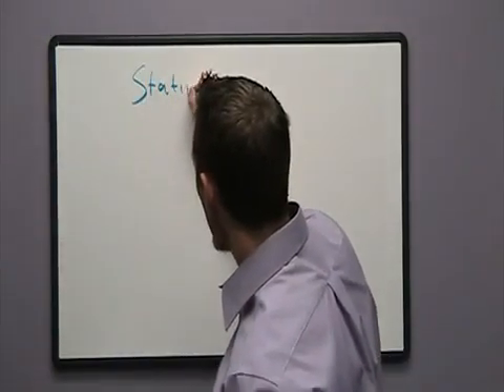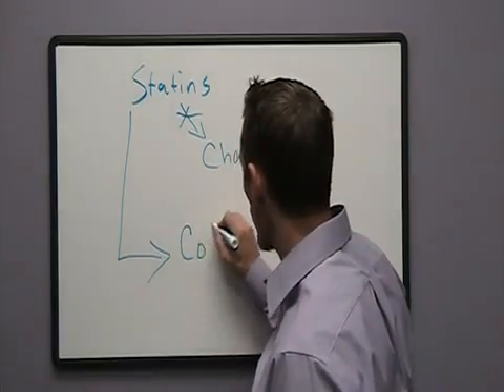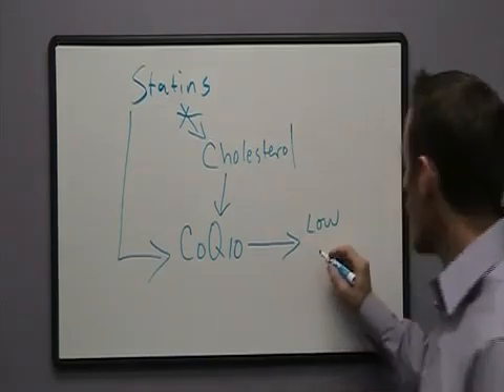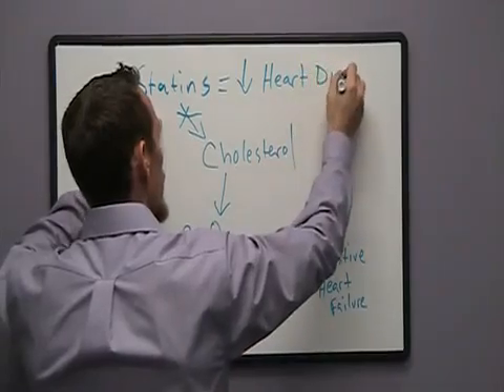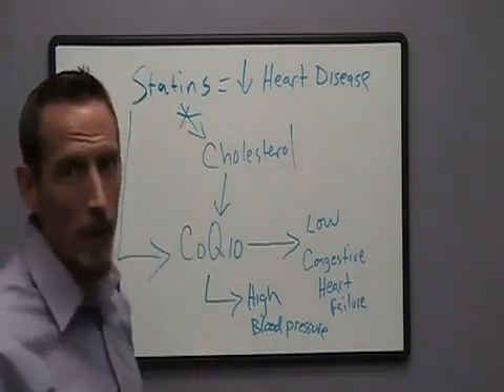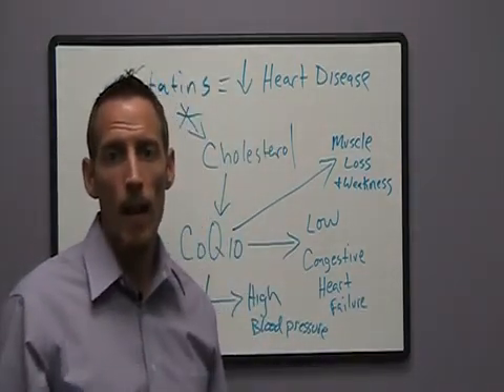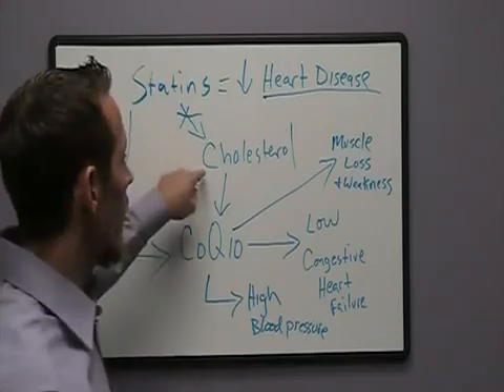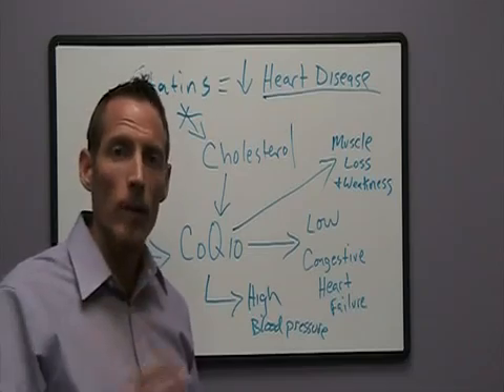Tri. Osborne: Statiini-lääkkeet ja KoQ10-puutostila (Statin Drugs and CoQ10 Deficiency, subtitled)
"TIETEELLISTEN TUTKIMUSTEN RAPORTEISTA ja asiantuntijoiden artikkeleista keräämieni todennäköisyysarvioiden perusteella näyttää, että Suomessa nyt kärsii statiinien aiheuttamista lihaskivuista- ja vaurioista noin 107 000 kansalaista. Heistä sänkypotilaina on noin 4 000 lähinnä vanhaa ihmistä. Vuosittain statiinista sairastuu harmaakaihiin noin 2800, maksaongelmiin noin 900, munuaissairauksiin noin 300 ? 500, diabeteksiin noin 1800 ja haimatulehdukseen noin 300 henkilöä. Lisäksi tuntematon määrä suomalaisia kärsii statiinien aiheuttamasta muistin ja näkökyvyn huononemisesta, uni- ja seksuaalihäiriöistä, sydänlihasrappetumista jne."
- Leino Utriainen, Jyväskylä